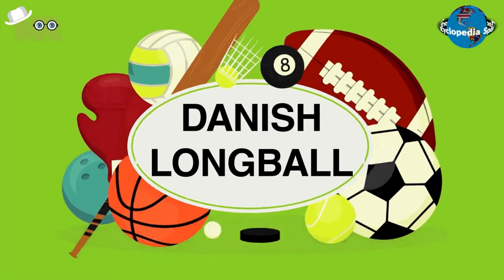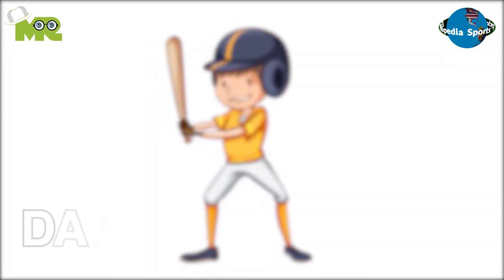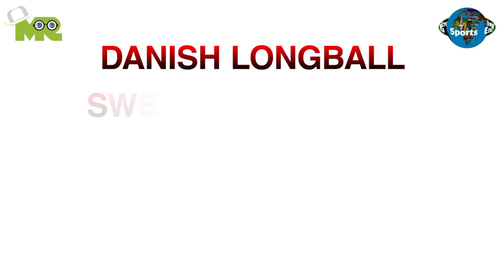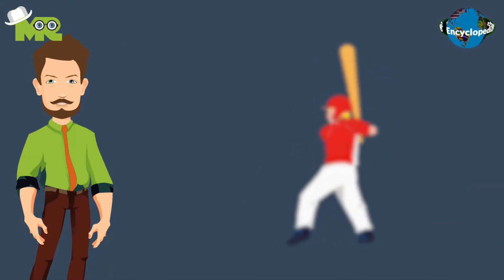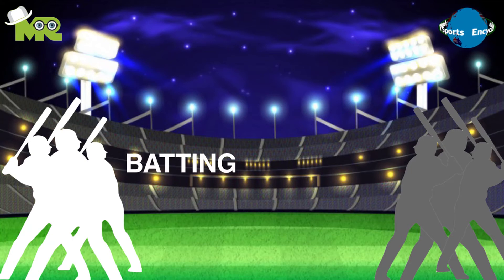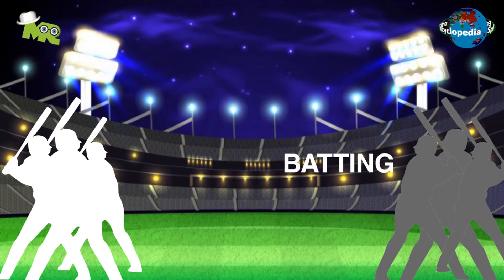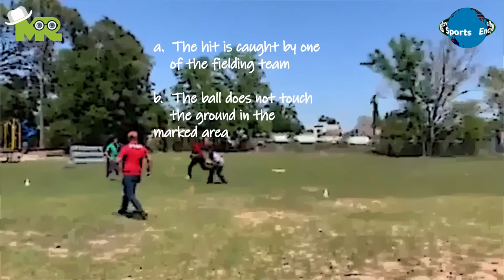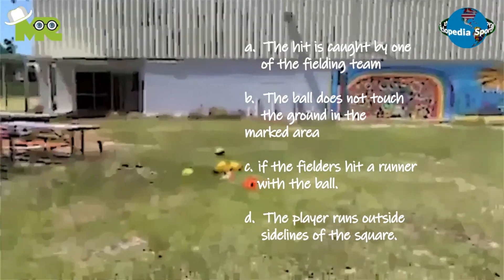How To Play Danish Longball? known as Swedish Long ball is a combination of baseball and cricket.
Timestamps OR Chapters:
0:00 Introduction of Danish Longball
0:29 How to Play Danish Longball?
1:44 How to Win Danish Longball?

Friends, today in our sports encyclopedia series we will talk about Danish Longball.
Danish Longball, also known as Swedish Long ball is a bat and ball game that was developed in Denmark.
The game is a combination of baseball and cricket.
The objective of the game is to score more than the opponent’s team.
Danish Longball is a team sport in which two teams compete against each other.
One team is the batting team and the other is the fielding team.
The batting team is required to line up beside the home base and selects a batting order.
The fielding team places themselves up beyond the front line.
One player from the fielding team plays the role of catcher and another plays the role of a pitcher.
The catcher stands behind the home base and the pitcher stands on the pitcher’s mound)
One player from the batting team comes to the home base and the pitcher pitches the ball using an underhand throw.
The batter is required to run towards the runner's base whether or not they strike the ball.
The batsman is required to drop the bat inside the home base before running.
After arriving at the runner’s base, the batsman can either stay there or run back to the home base in order to score a point.
If the batsman chooses to run back, they can’t return to the runner’s base.
Both teams take alternative turns in batting and fielding.

A player is considered out if:
a. The hit is caught by one of the fielding team.
b. The ball does not touch the ground in the marked area
c. if the fielders hit a runner with the ball.
d. The player runs outside the sidelines of the square.
The team which has more points after the match ends is declared as the winner.